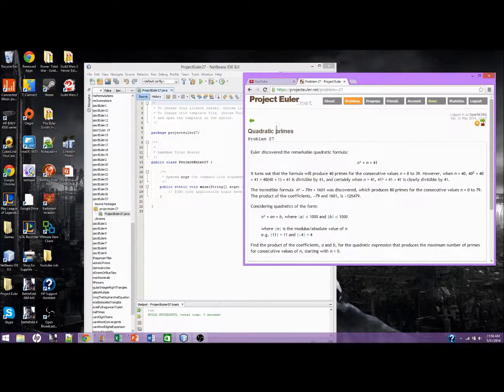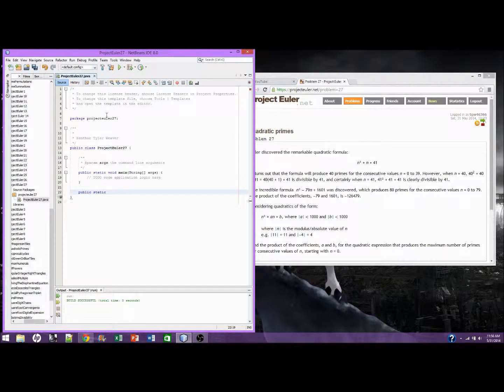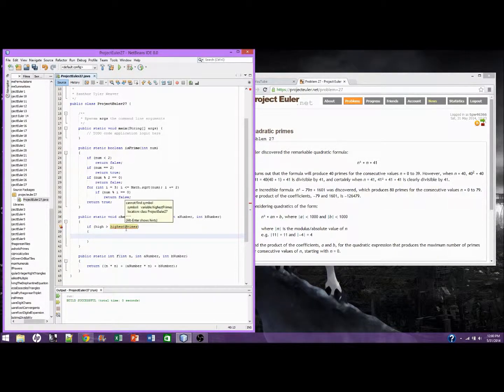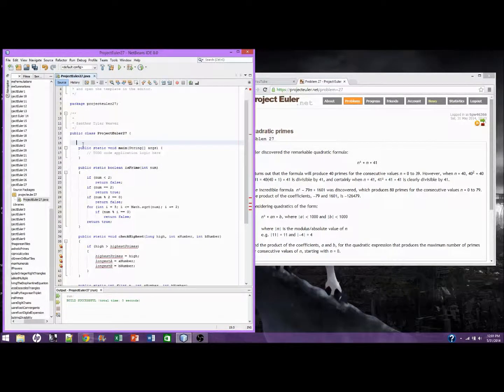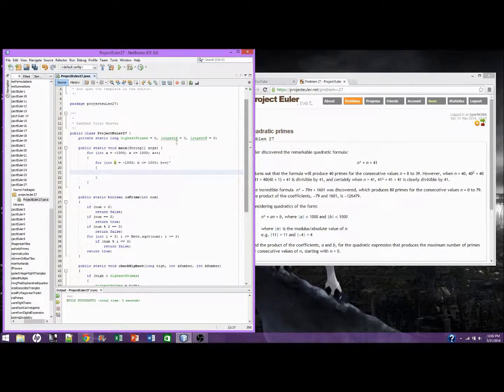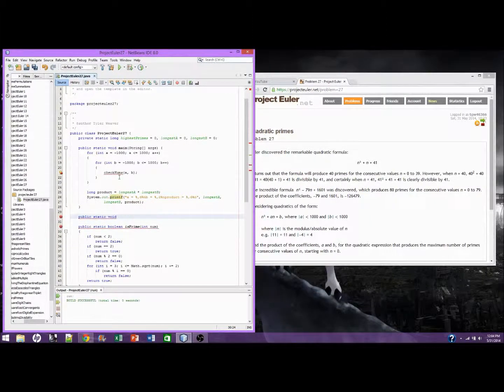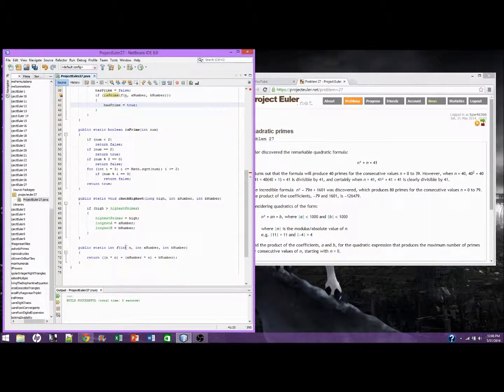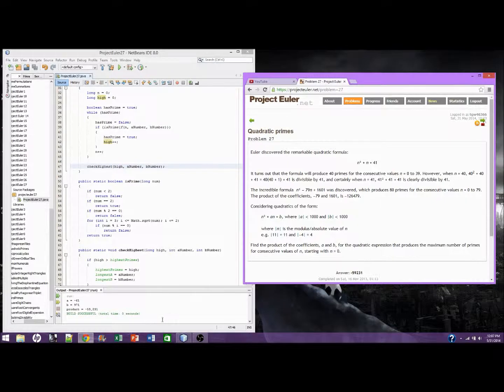Project Euler 27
Quadratic Primes! Sorry for the delay guys! I've been super busy lately. Will try to upload more when i can. :3